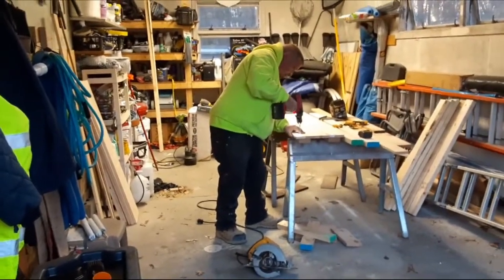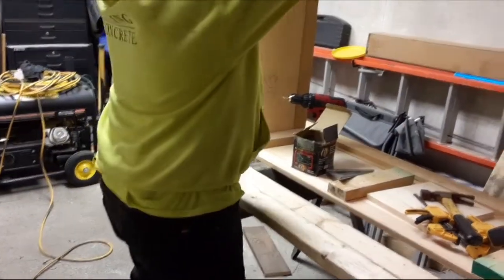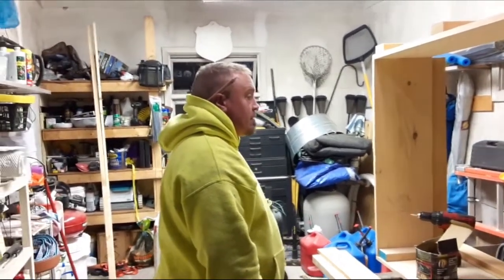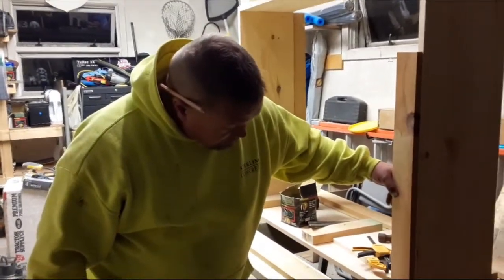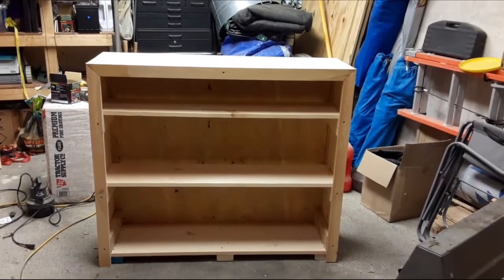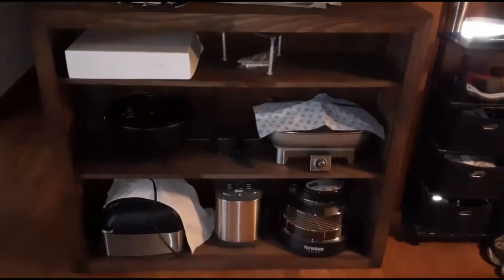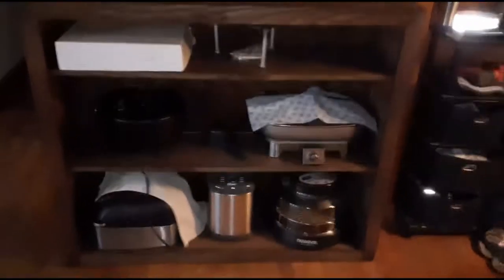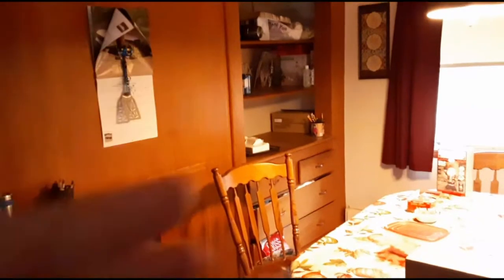Chris built me a cabinet